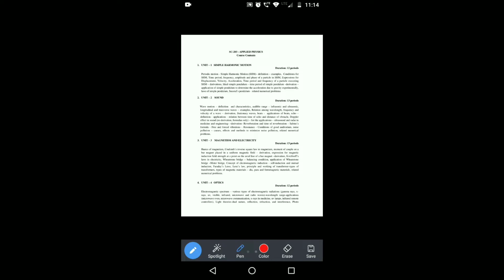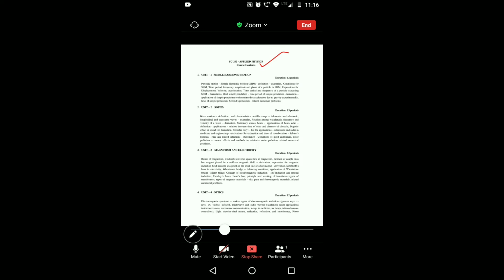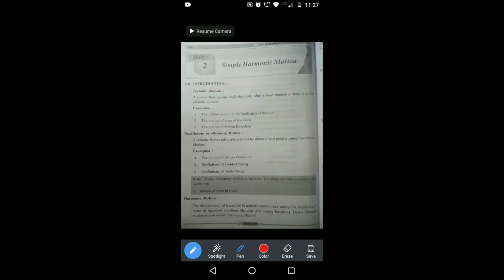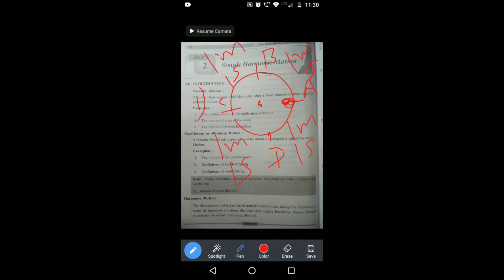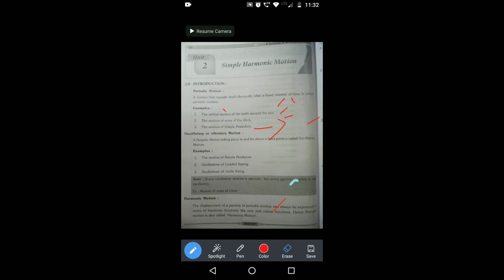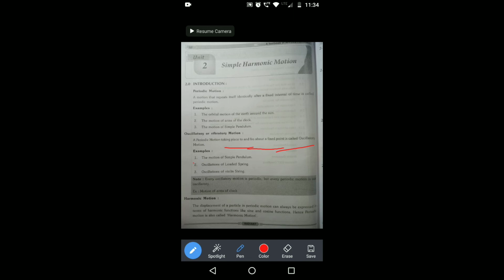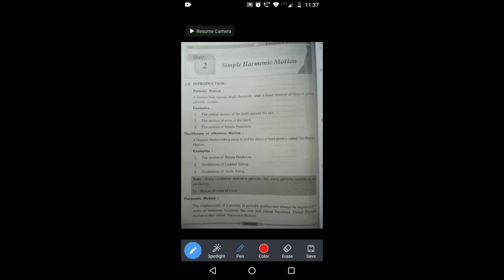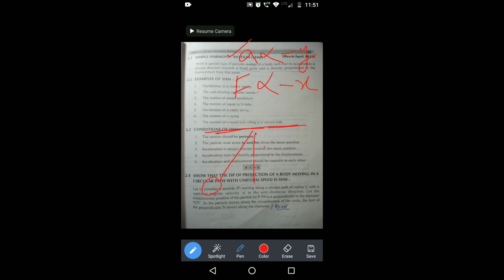SIMPLE HARMONIC MOTION, PERIODIC MOTION AND OSCILLATORY MOTION